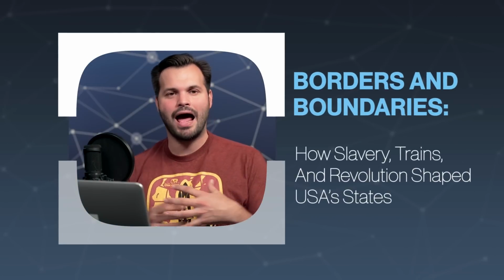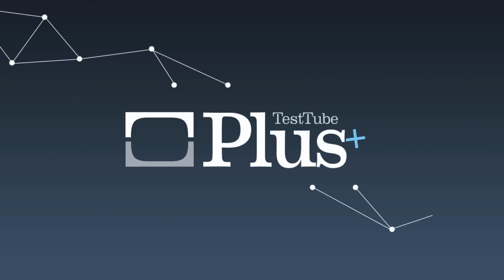How Slavery, Trains, And Revolution Shaped USA's States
There's an interesting story behind the shape of every state in the US, but some of their stories are a little more crazy than others.

“Mark Stein owes much to the Library of Congress for the completion of his recent book, “How the States Got Their Shapes.” The institution’s collections were central to his research."

“Texas may have a “go-it-alone” reputation, but the state needed the United States much more than the nation needed the state. The Republic of Texas had to give up territory that stretched as far as modern-day Wyoming in exchange for statehood."

“During the rapid expansion of the United States in the nineteenth century, establishing exact western and southern boundary for the country plagued the nation and its neighbors alike."

“With the discovery of gold in 1848, thousands of prospectors poured into California. When it came time to create a state, the new residents wanted to make sure California included all potential gold fields in the Sierra Nevada range, and so drew their own borders."

TestTube Plus is built for enthusiastic science fans seeking out comprehensive conversations on the geeky topics they love. Host Trace Dominguez digs beyond the usual scope to deliver details, developments and opinions on advanced topics like AI, string theory and Mars exploration. TestTube Plus is also offered as an audio podcast on iTunes.